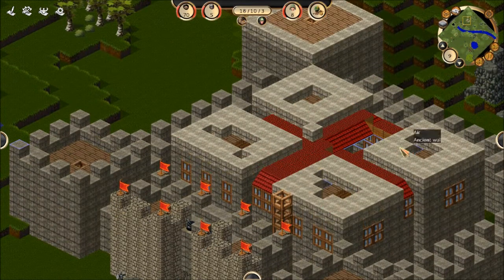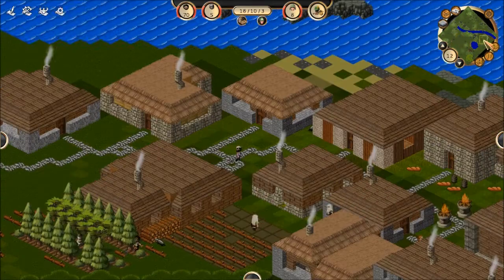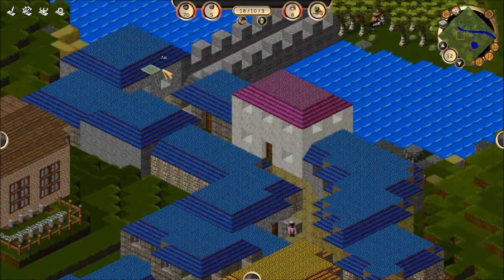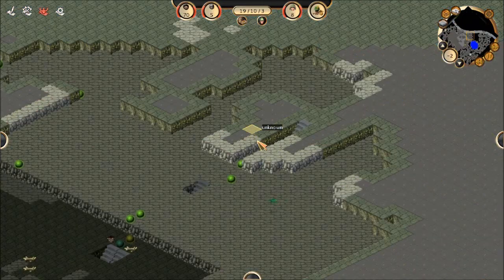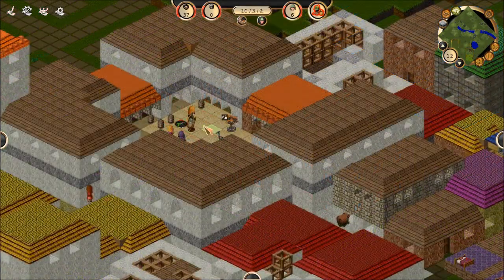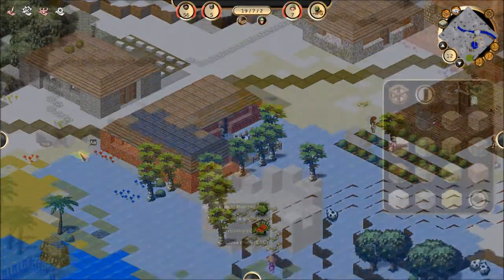Towns v7 Episode 20 - "An End to a Beginning"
The completion of the castle brings this series to an end. We take one last look over the city as the last bricks are laid and the flags flown high. Before ending we take a journey back through the series and reflect, to bring into full focus Towns bright future. Join me to say goodbye to a great adventure, Valle de la Cerveza.